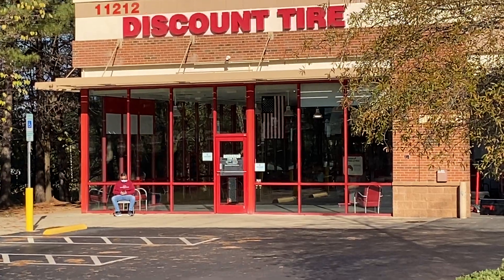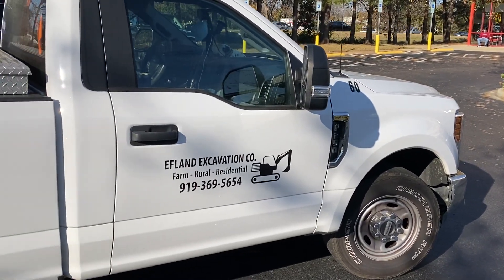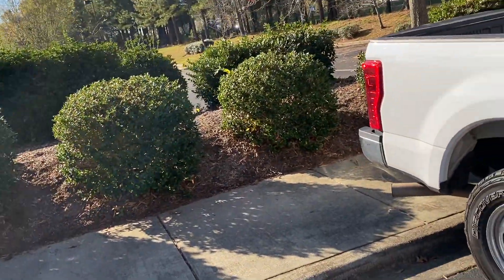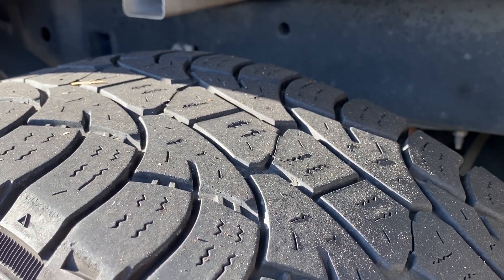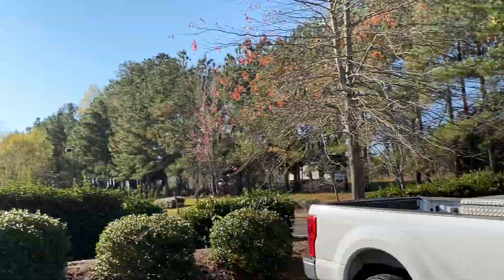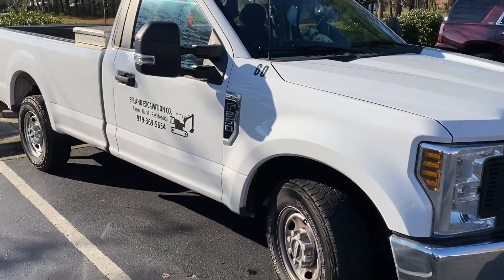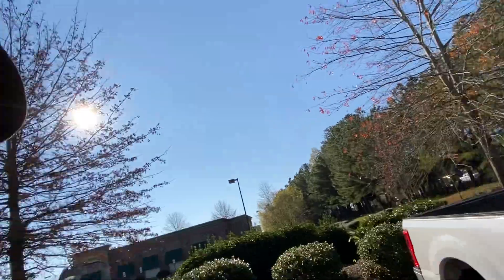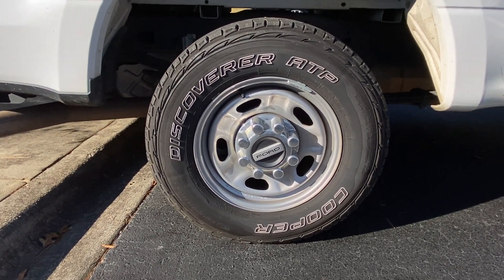BEST TRUCK TIRES IN THE WORLD!! CONTEST!!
HI GUYS WHAT IS THE BEST TIRE IN THE WORLD?  WELL I WILL SHOW YOU.  PLUS + I HAVE A QUESTION FOR YOU.  CONSTEST QUESTION.